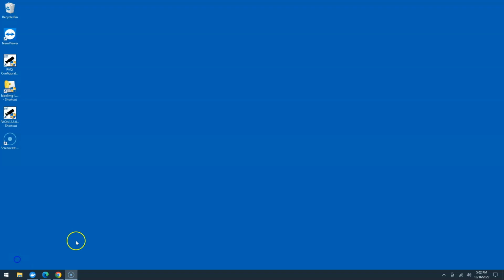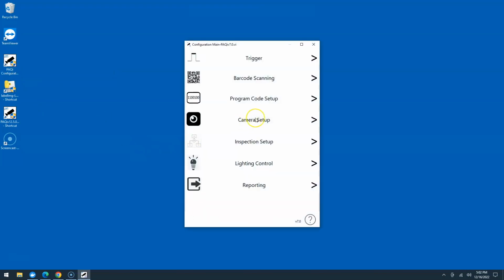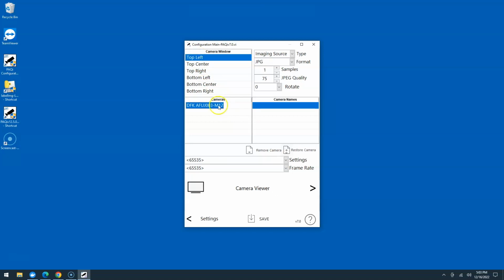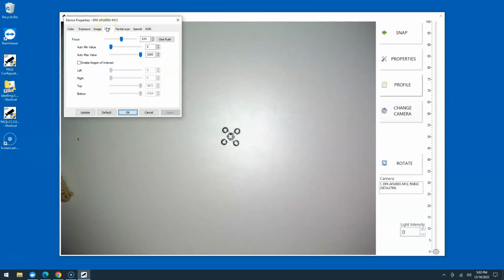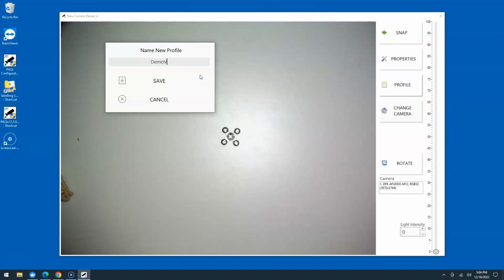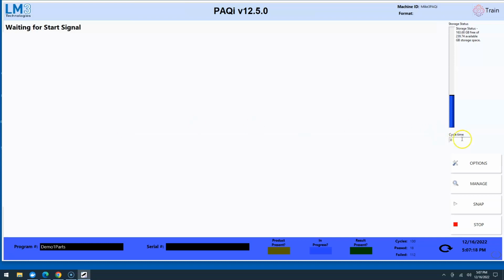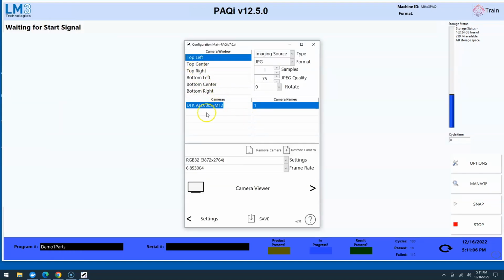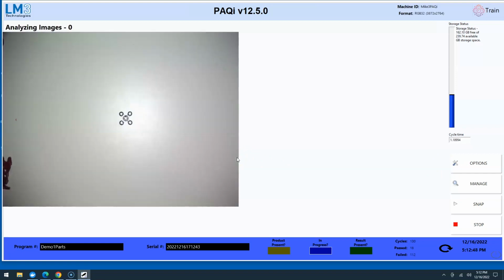PAQi Guide: Camera Setup Walkthrough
This video guide demonstrates how to set up cameras with your PAQi device.